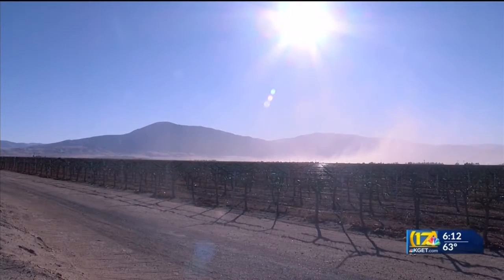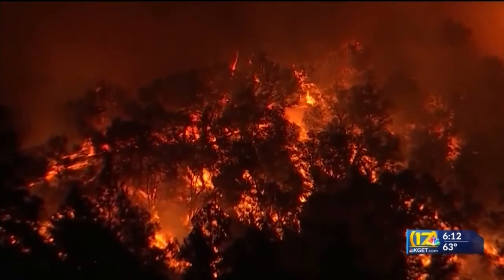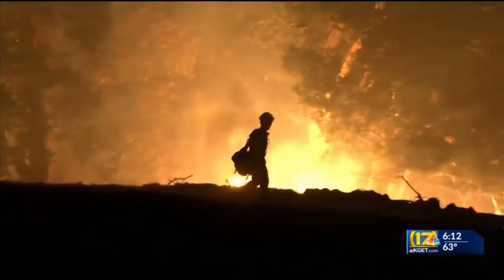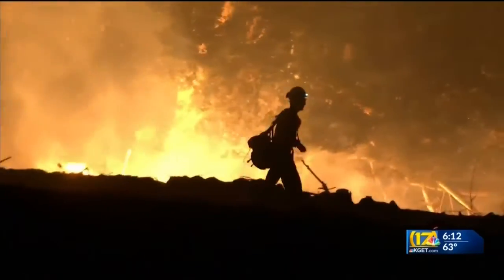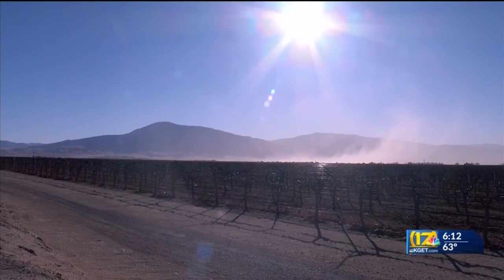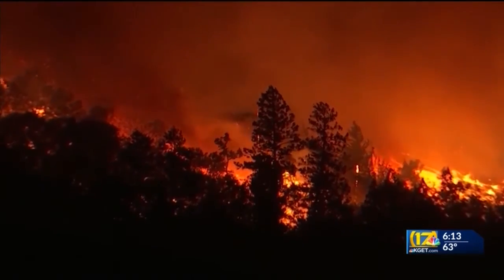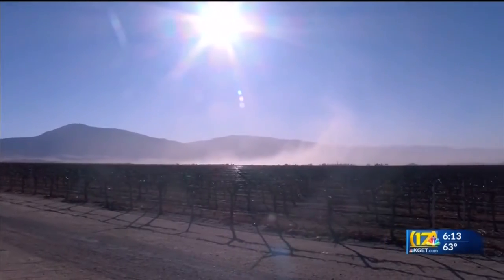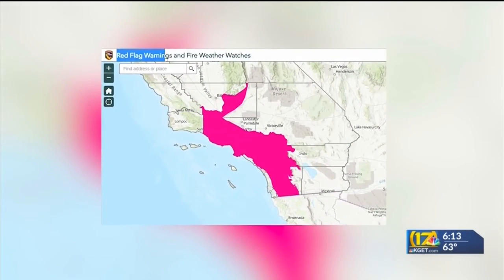New system helps first responders and residents track wildfires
17's Moses Small sits down with Andrew Freeborn from the Kern County Fire Department to discuss Alert Wildfire, a network of over 700 cameras helping firefighters and residents track wildfires.